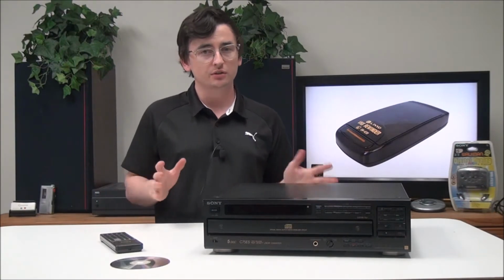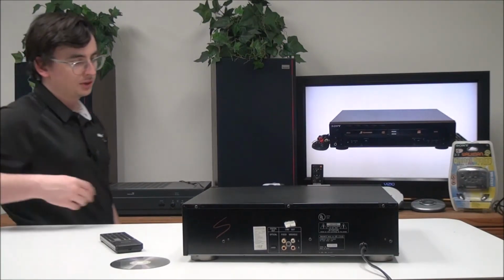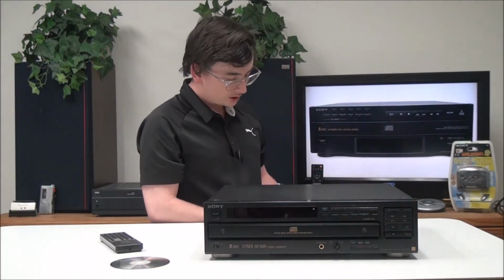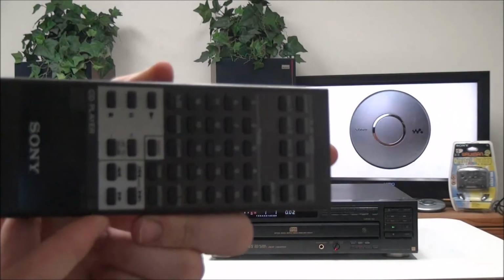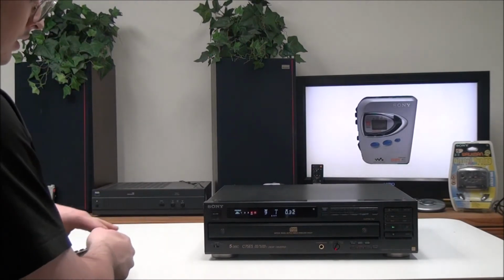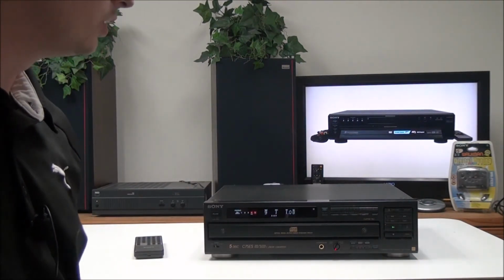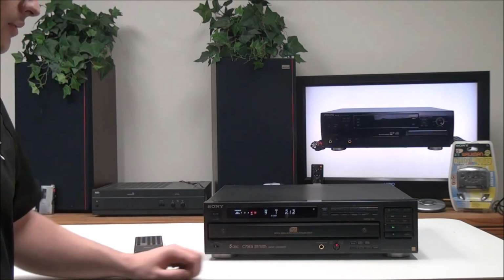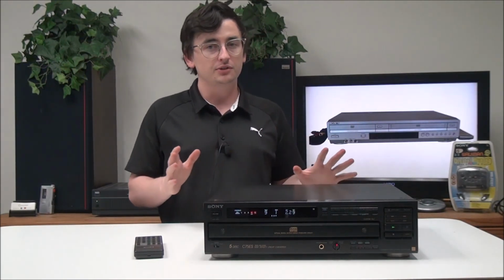Sony 5 Disc CDP-C75ES CD Compact Disc Changer With Timer Product Demo